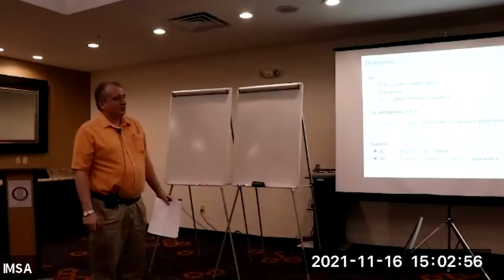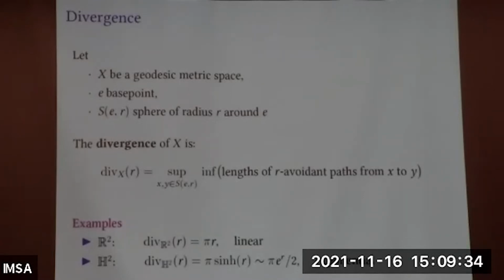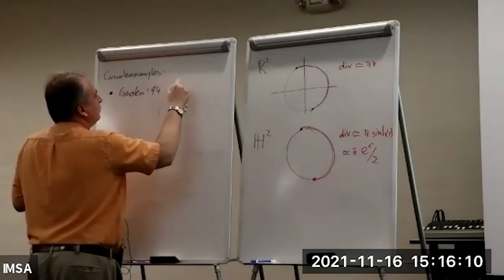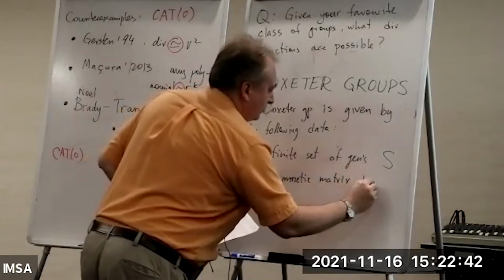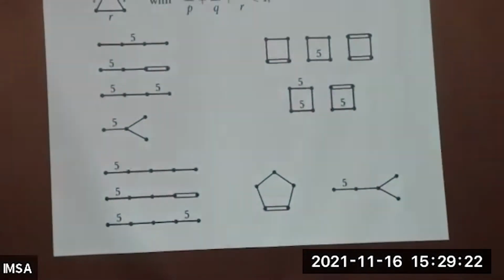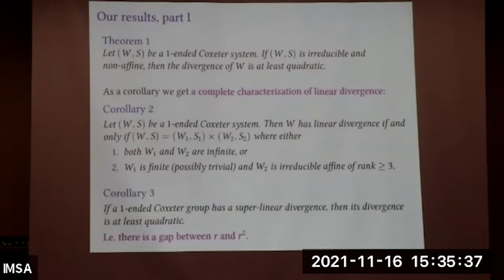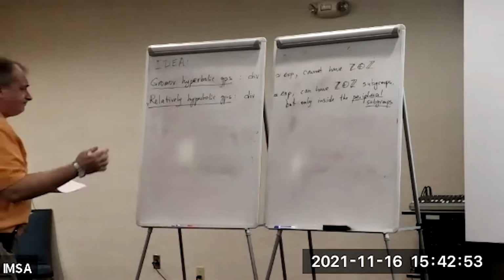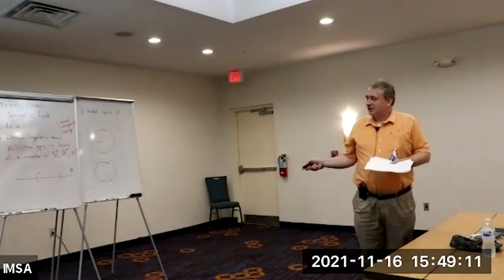Divergence in Coxeter Groups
Speaker: Ignat Soroko
11/16/21

Divergence of a metric space is an interesting quasi-isometry invariant of the space which measures how geodesic rays diverge outside of a ball of radius r, as a function of r. Divergence of a finitely generated group is defined as the divergence of its Cayley graph. For symmetric spaces of non-compact type the divergence is either linear or exponential, and Gromov suggested that the same dichotomy should hold in a much larger class of non-positively curved CAT(0) spaces.

However, this turned out not to be the case and we now know that the spectrum of possible divergence functions on groups is very rich. In a joint project with Pallavi Dani, Yusra Naqvi, and Anne Thomas, we initiate the study of the divergence in the general Coxeter groups. We introduce a combinatorial invariant called the `hypergraph index', which is computable from the Coxeter graph of the group and use it to characterize when a Coxeter group has linear, quadratic or exponential divergence, and also when its divergence is bounded by a polynomial.